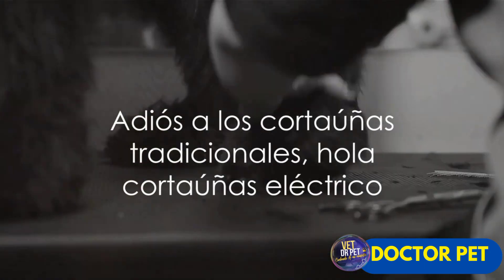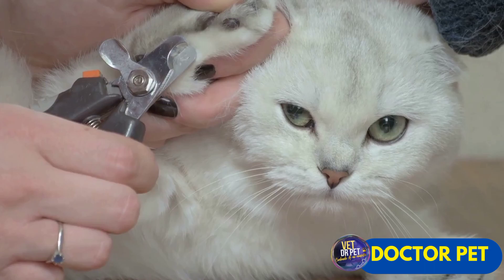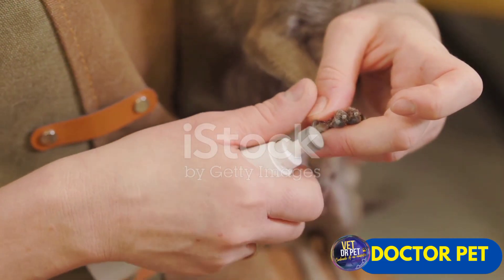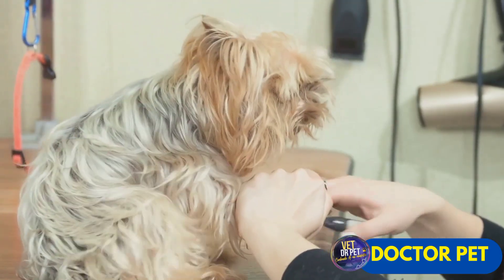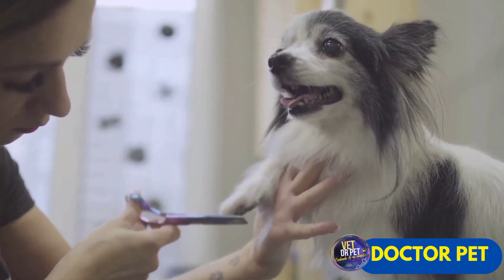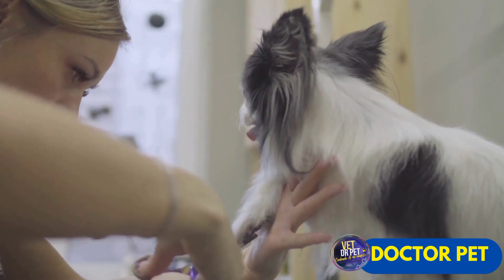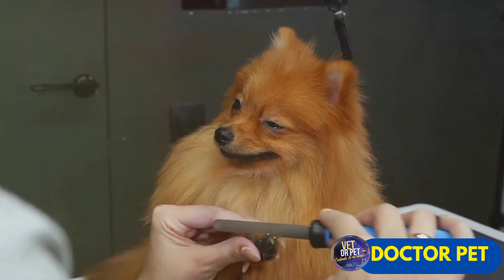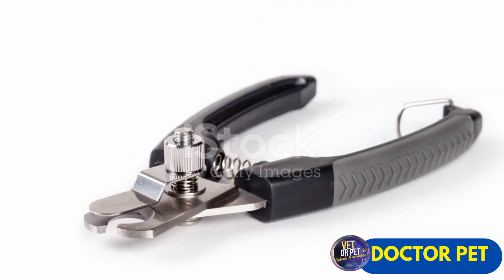fits alls kinds of pets easy to use for dogs and cats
¿Alguna vez has luchado con los cortaúñas regulares para mantener las uñas de tu amigo peludo bajo control? Es una situación común para muchos dueños de mascotas: el miedo de causar daño, la lucha para mantener a tu mascota quieta y los minutos que pasan mientras maniobras cuidadosamente los cortaúñas. No es solo una tarea, es una prueba, una prueba de paciencia tanto para ti como para tu mascota. ¿Qué pasaría si te dijéramos que hay una manera mejor y más eficiente de manejar las necesidades de cuidado de tu mascota? Presentamos el cortaúñas eléctrico, la solución definitiva para tu desafío de aseo de mascotas. Este cambio de juego está equipado con cuchillas de precisión que ofrecen cortes limpios cada vez, asegurando la salud y comodidad de tu querida mascota. Diseñado ergonómicamente, esta herramienta proporciona un agarre cómodo, haciendo que el recorte de uñas sea sin problemas y sin esfuerzo. Pero eso no es todo, nuestro cortaúñas eléctrico también cuenta con ajustes de velocidad ajustables, lo que te permite personalizar el proceso de recorte según la dureza y tamaño de las uñas de tu mascota. Ya sea que estés tratando con un pequeño chihuahua o un robusto Gran Danés, esta herramienta se adapta a todos. Con este dispositivo innovador, se van los días de luchas estresantes y mascotas infelices en el momento del aseo. En su lugar, puedes esperar un recorte rápido, seguro y libre de estrés. Con el cortaúñas eléctrico, el cuidado de mascotas se vuelve muy fácil. Tu mascota merece el mejor cuidado, y eso incluye el recorte de uñas. Con el cortaúñas eléctrico, di adiós al estrés y al riesgo que conllevan los cortaúñas tradicionales. Este gadget innovador garantiza una experiencia de aseo rápida, segura y sin esfuerzo. Sus cuchillas de precisión y diseño ergonómico, junto con los ajustes de velocidad ajustables, lo convierten en una inversión valiosa para el bienestar de tus mascotas. Porque cuando se trata de nuestros amigos peludos, solo lo mejor servirá. Dale a tu mascota el cuidado que se merece, prueba el cortaúñas eléctrico.